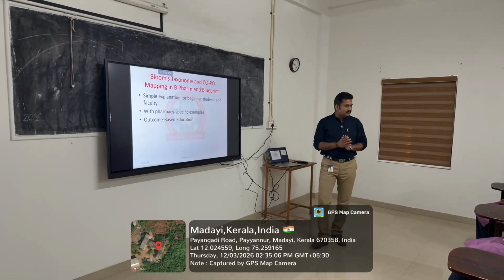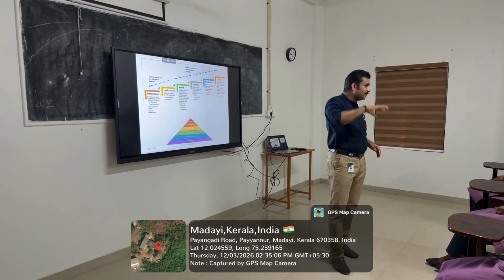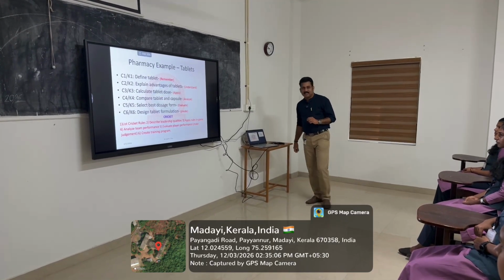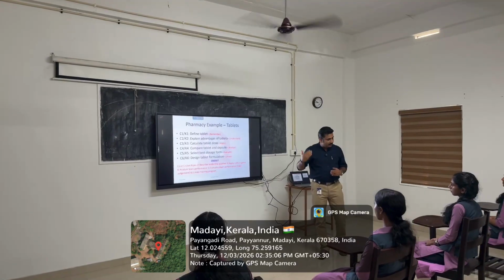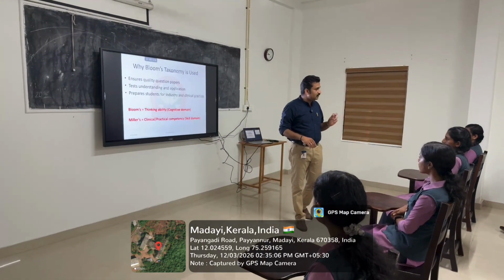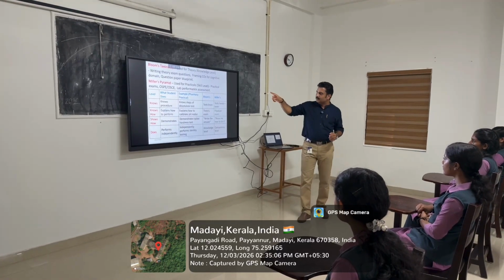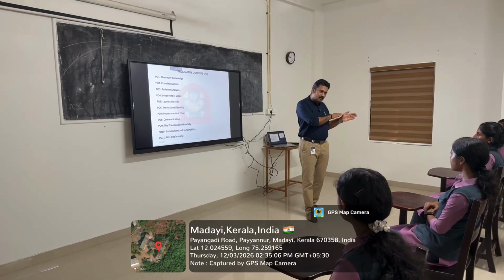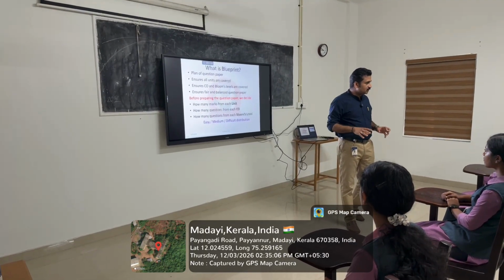Sujith S Nair - Blooms, Millers, Blue print and ICT